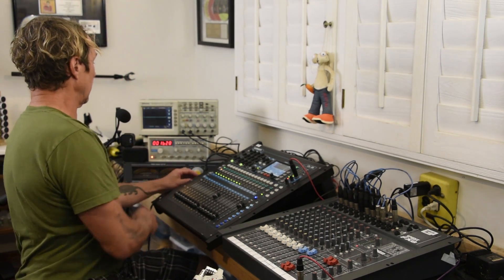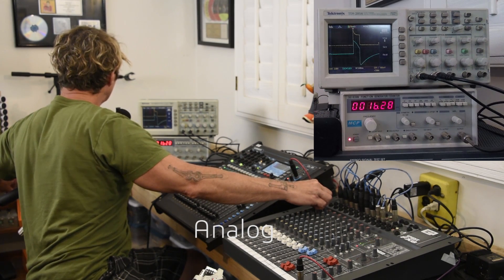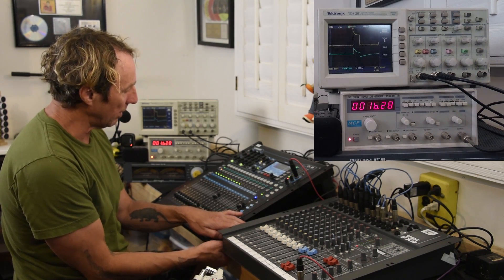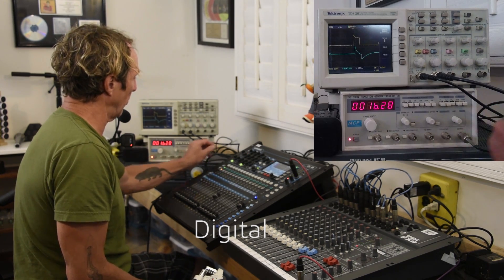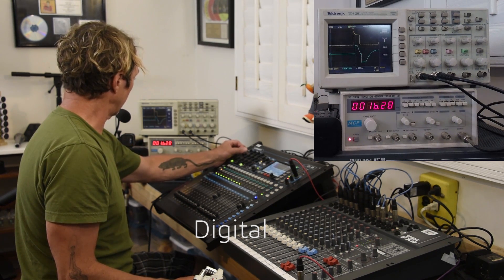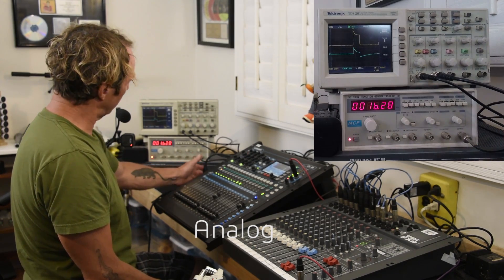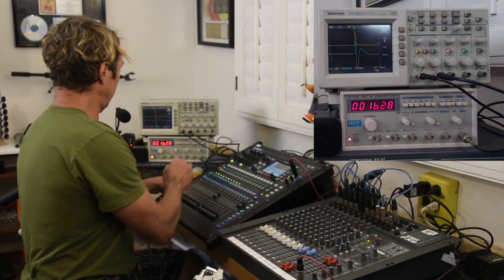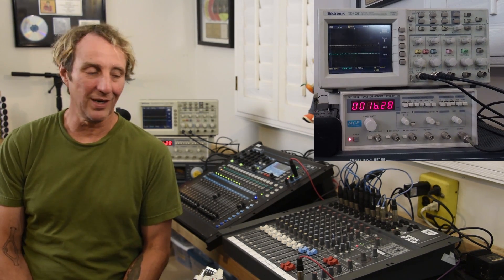Compare Digital to Analog #6 Pulse Overload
In Digital vs Analog #6 video I compare and we listen to the differences of pulse overloading a pair of digital and analog small format consoles.

In this video, the speaker compares a pulse between an analog and digital console, analyzing the pulse waveforms produced by each. When increasing the input gain of the digital console, distortion is present even when brought down, while the analog console did not show distortion when driven out all the way.

00:00 Intro
00:49 Pulse overload analog
02:33 Pulse overload digital
03:41 Distort pre peak light digital
04:23 Attempt to distort per peak analog
05:10 Back to digital
05:23 Chat about setup
06:00 Outro chat

Check it out and give a listen.  Cool cool!